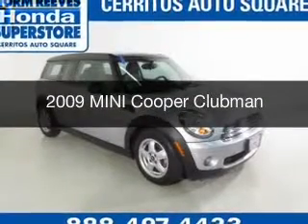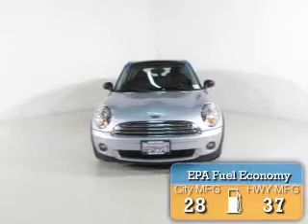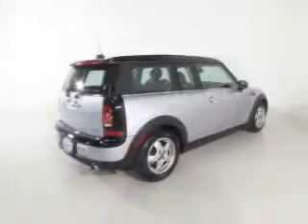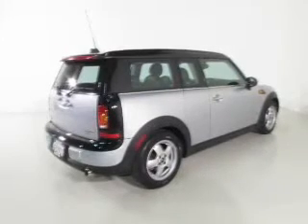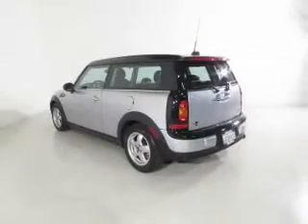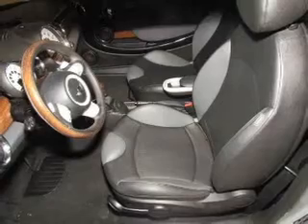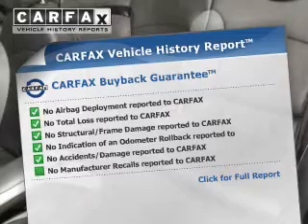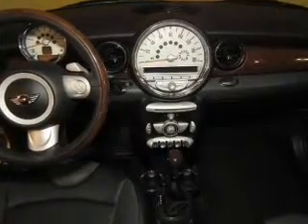2009 MINI Cooper - Cerritos CA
Year: 2009
Make: MINI
Model: Cooper
Trim: Clubman
Engine: 1.6 liter inline 4 cylinder 16 valve
Transmission: 6-Speed Automatic
Color: Silver
Mileage: 73130
Address: